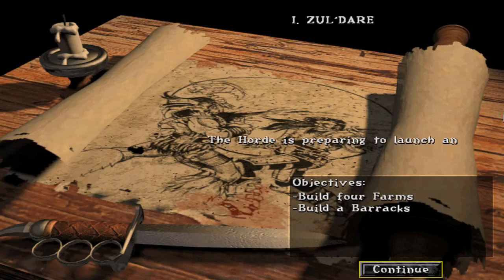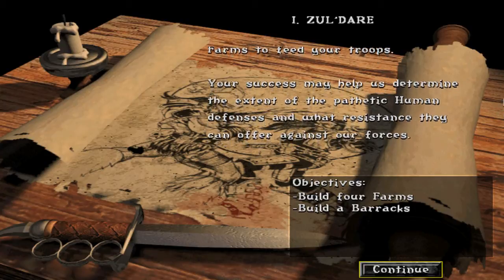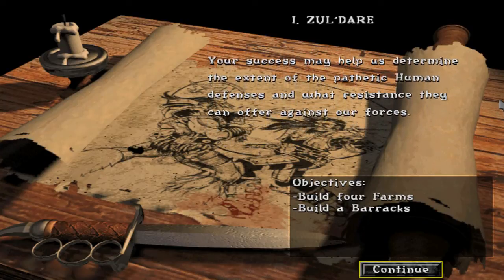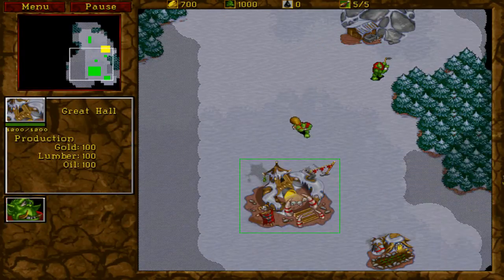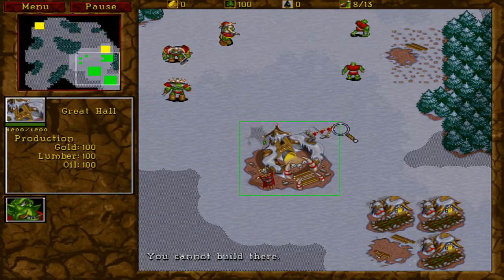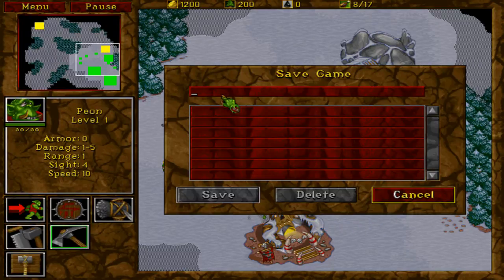Warcraft II: Tides of Darkness | Level 1 - Zul'Dare (Orc Campaign)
Level 1 of the Orc Campaign, Warcraft 2 | Tides of Darkness.

The moment has come where I finally start off with my re-recording of my Warcraft 2 series. Hope to see some of my viewers and subs from my previous channel :)

This is just an introduction video to the series for the Orc Campaign, the same will be done with the Human Campaign. It's straight forward and gives some insight to the game and a few things some War2 fans might not have known. Viewers who've never played Warcraft 2, please watch this video and series, as I might inspire you to start playing this masterpiece of a game.